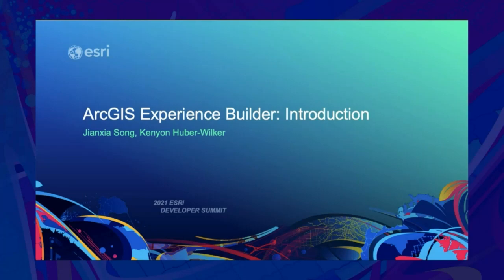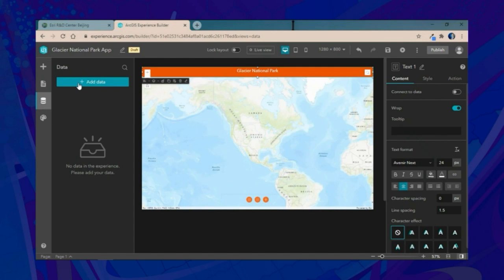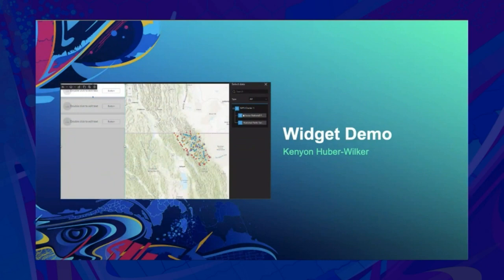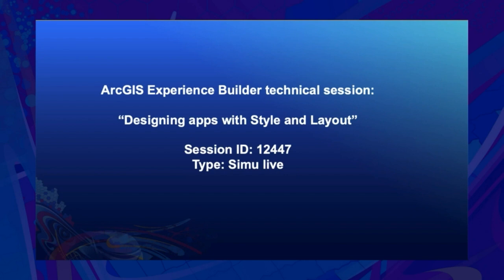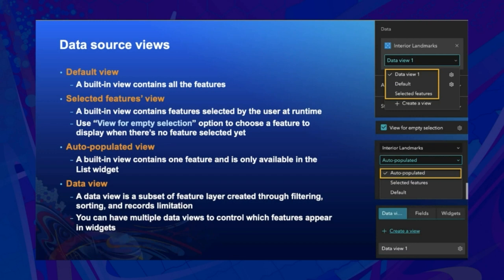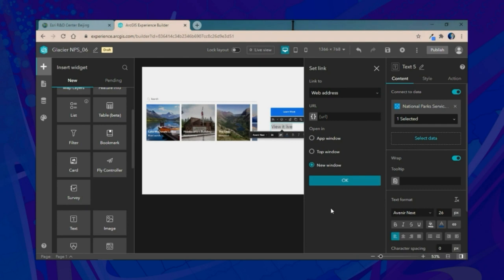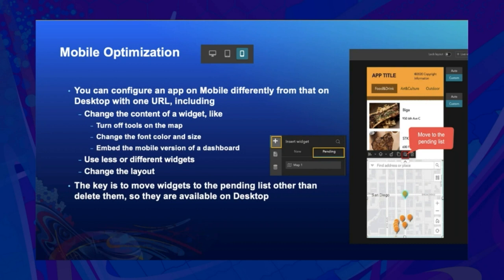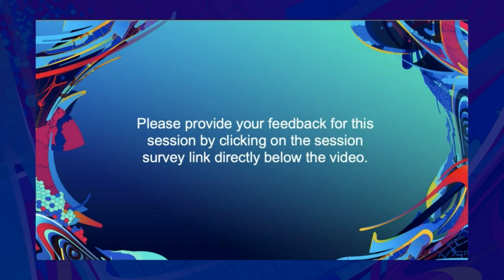ArcGIS Experience Builder: An Introduction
ArcGIS Experience Builder empowers you to transform your data into web apps and web pages without coding. Flexibility, integration, mobile otimization are keys that set it apart from alternatives. Learn the building blocks of Experience Builder including pages, windows, widgets, data sources, layouts, and themes, as well as how they work together seamlessly, then adapt the content on different screen sizes, integrate with ArcGIS Survey123 and other apps to streamline processes, and interact with your 2D and 3D data for immersive experiences.

12437